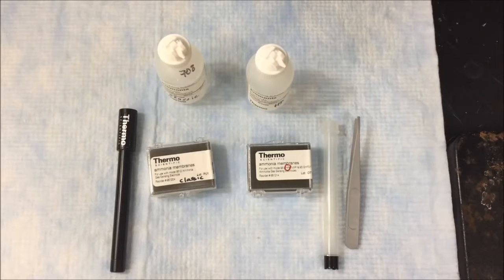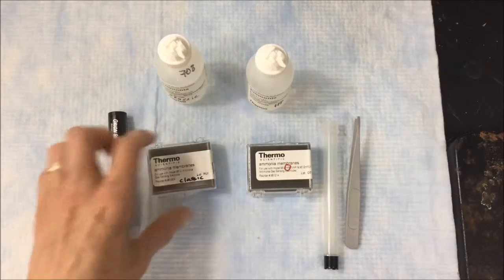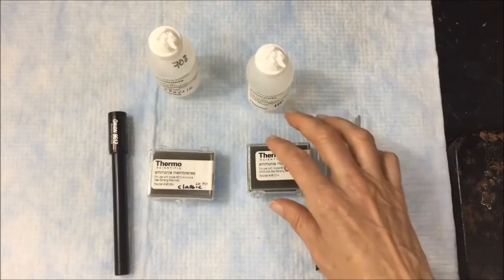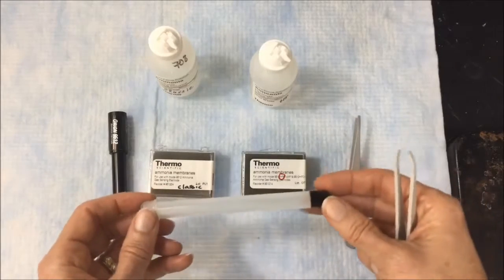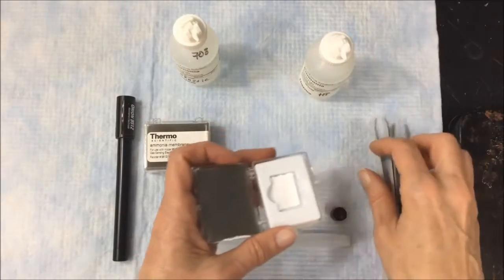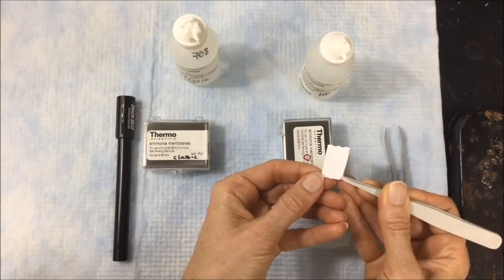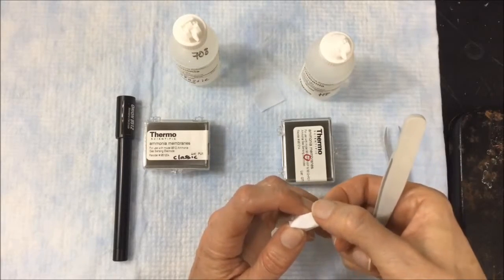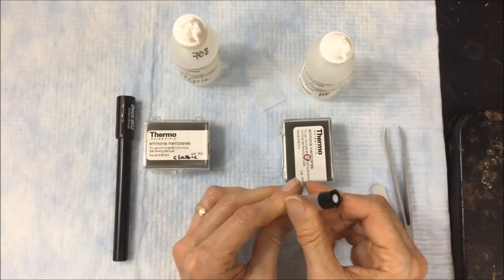Ammonia Membrane Replacement: How to replace the membrane on an Orion ammonia ISE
How to replace the membrane on a Thermo Scientific Orion ammonia ISE quickly and easily.  Watch an ammonia membrane being replaced.  Instructions are given and technique is demonstrated.